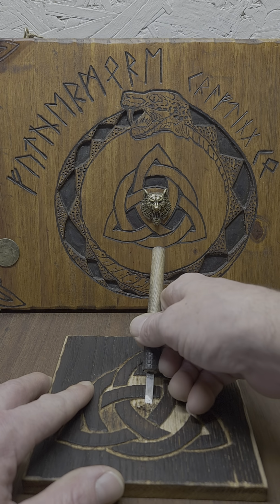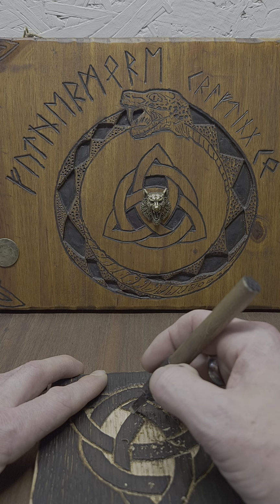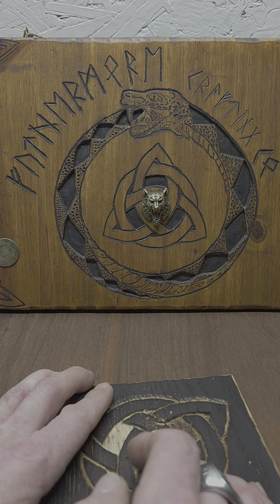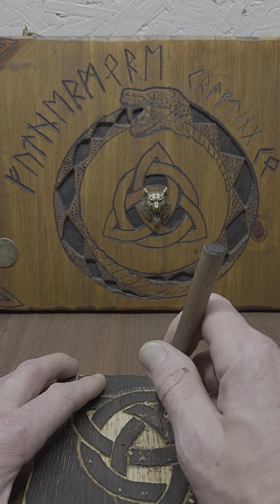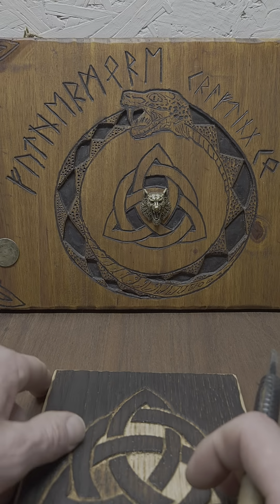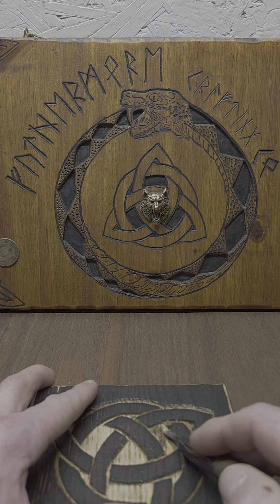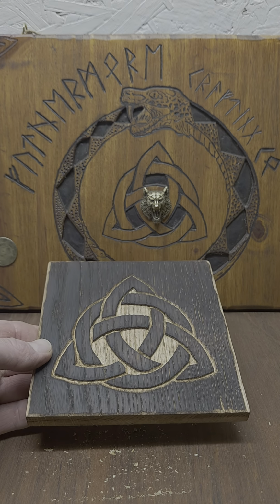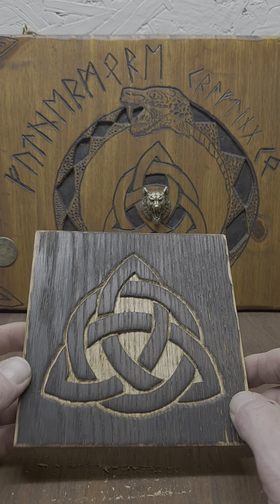TRIQUETRA PART 2.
Welcome back to Furthermore Crafts. Today we are finishing up our 2 Part video on a custom set of plaques I did for a new family. The Triquetra is the main focus, but both plaques are done in Red Oak. I consider them to be MED/SMALL size, but the life in these pieces is HUGE!!  We hope you're staying warm, and safe. As always, Thanks for stopping by.